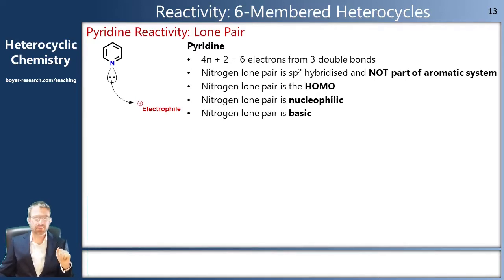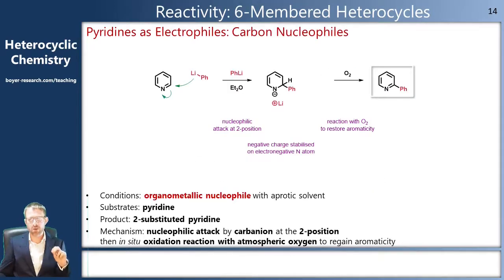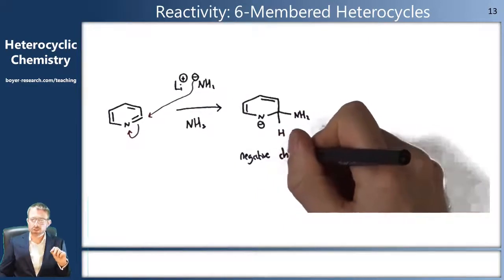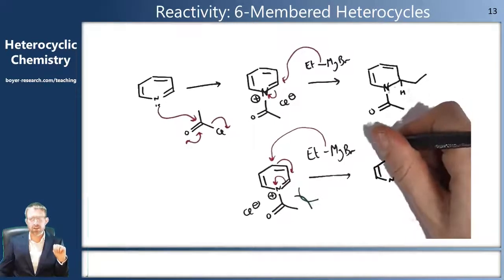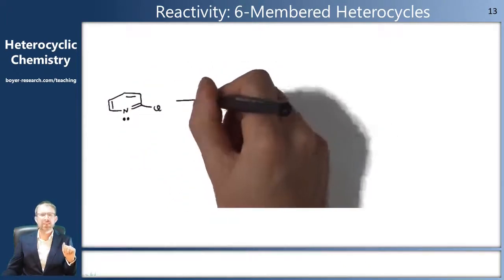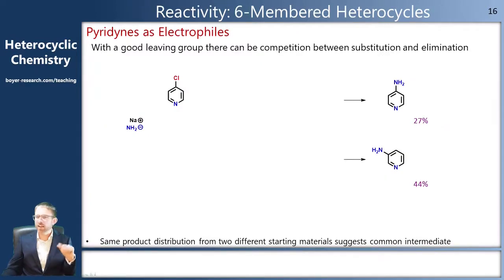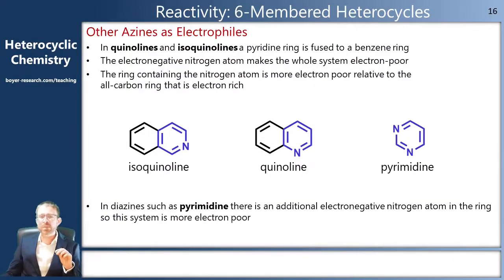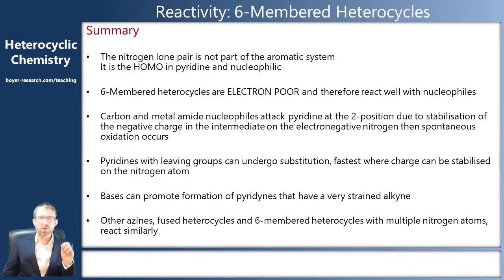05 - Reactivity of 6-Membered Aromatic Heterocycles - Part 1